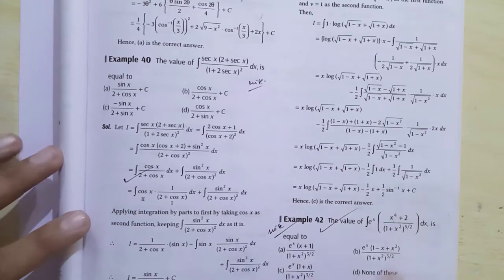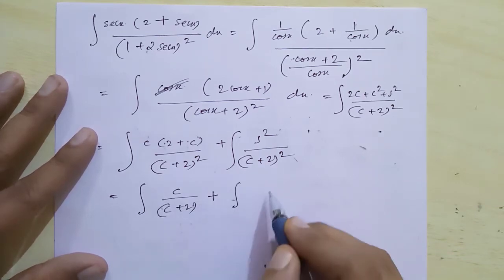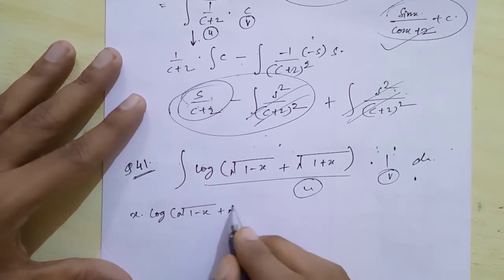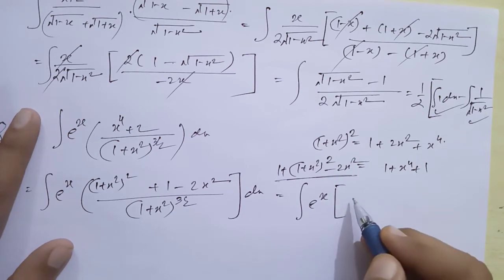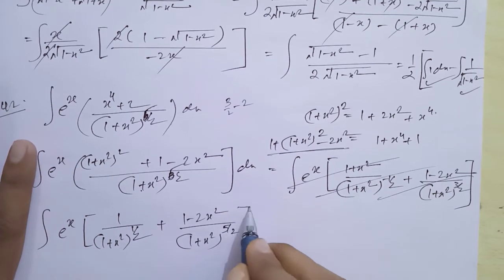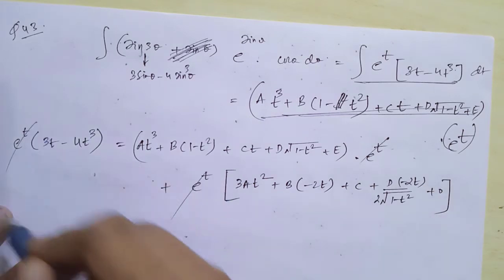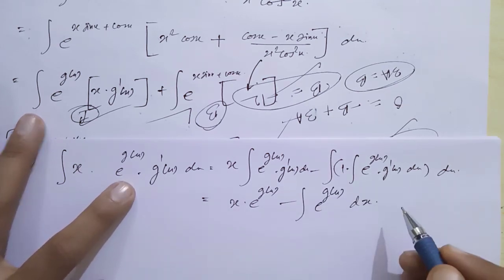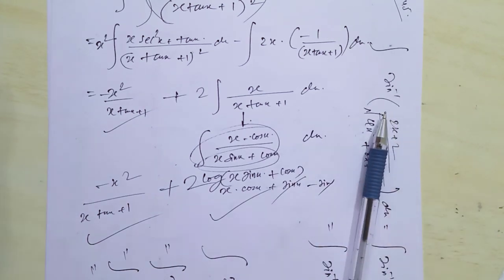Lalit sir-IIT-integration-L7-session 4 sums-integration by parts